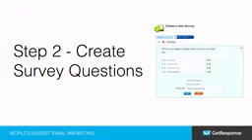Review - GetResponse – How to use surveys to read your audience's minds, Email Marketing for Blogger